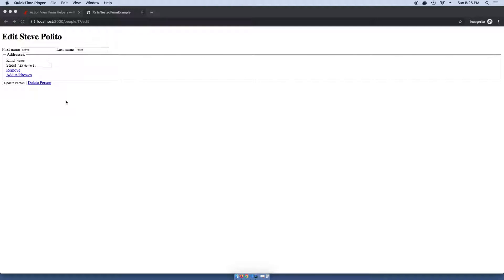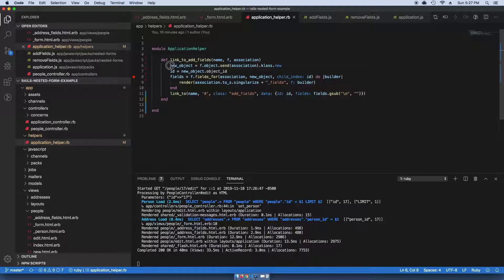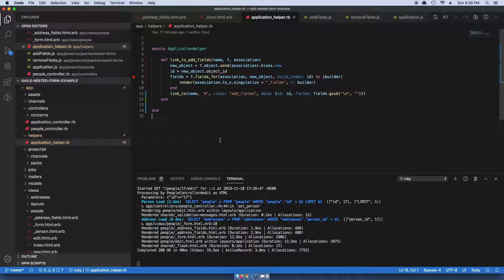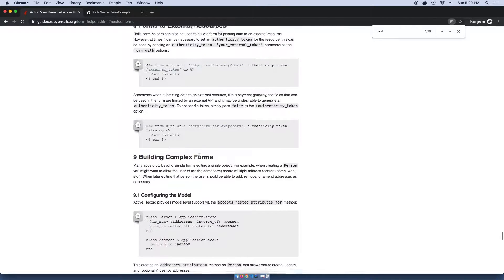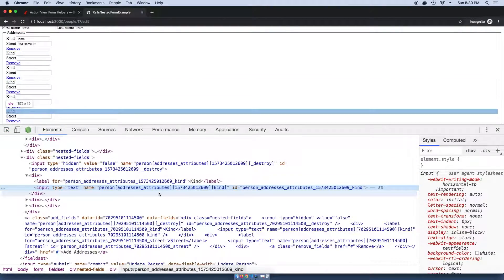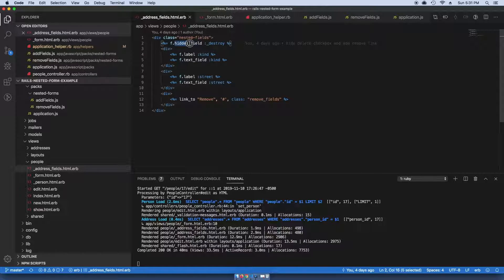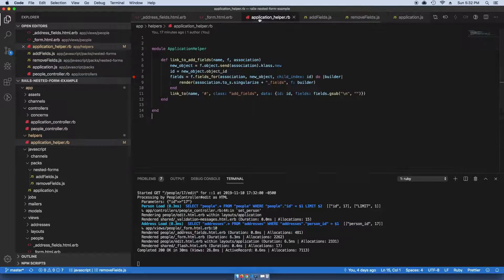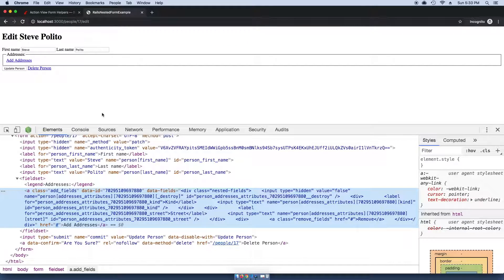Create a Nested Form in Rails from Scratch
The Rails Guides give a great example of how to create nested forms. However, Rails does not support adding fields on the fly out of the box. The cocoon Gem is one alternative, as is Ryan Bates' excellent tutorial. However, both require jQuery which does not ship with Rails 6.